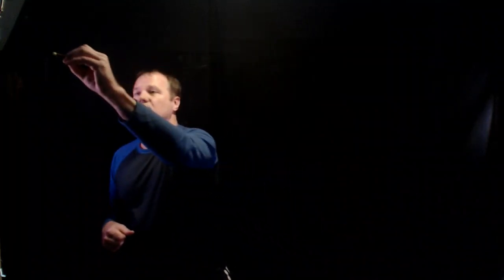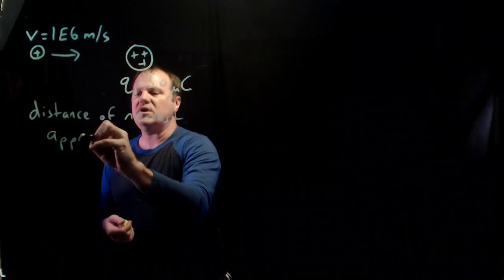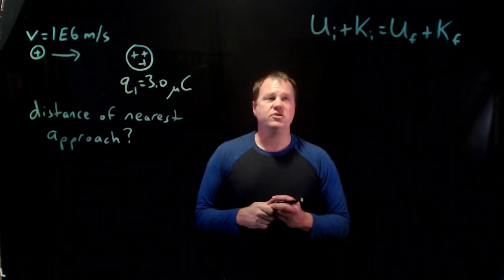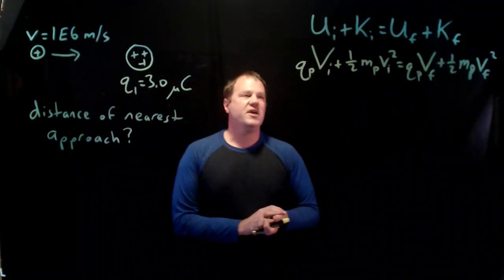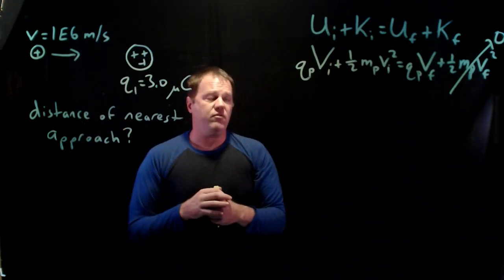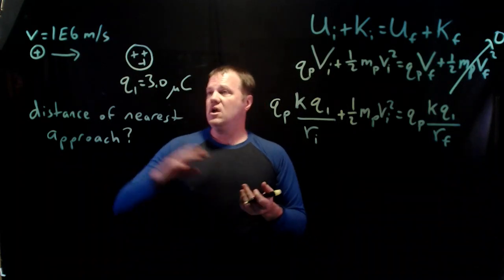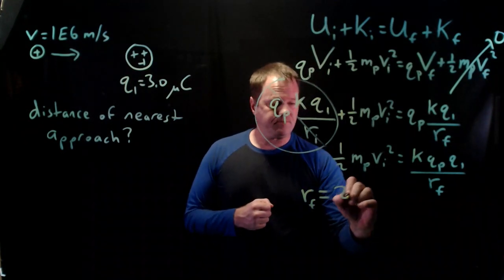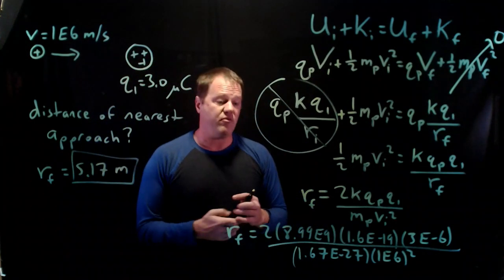Electricity and Conservation of Energy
I use conservation of energy to derive the distance of nearest approach for a high speed proton fired at a charged sphere.